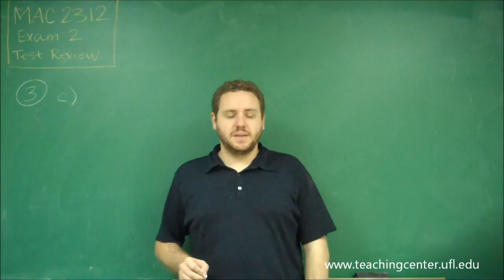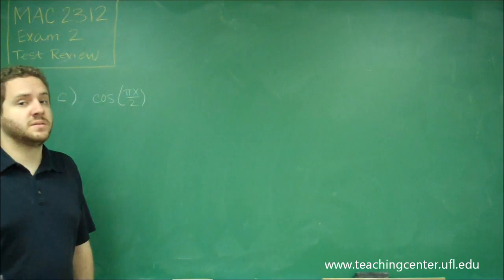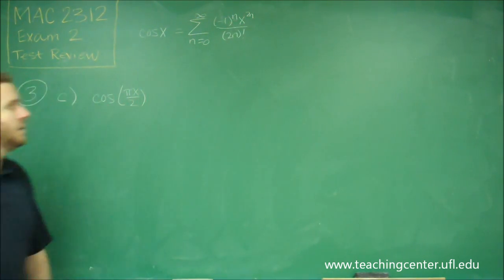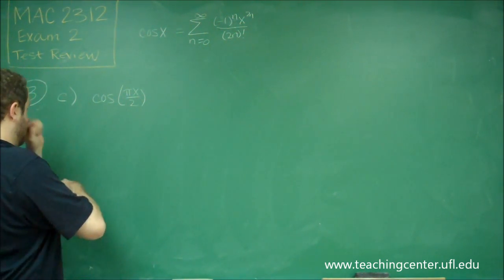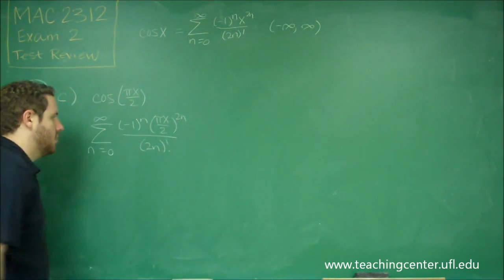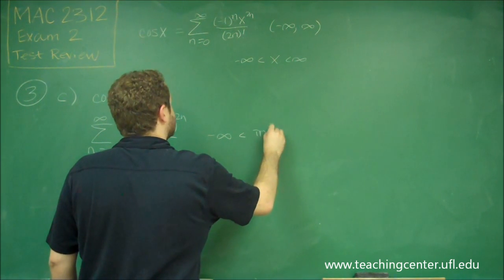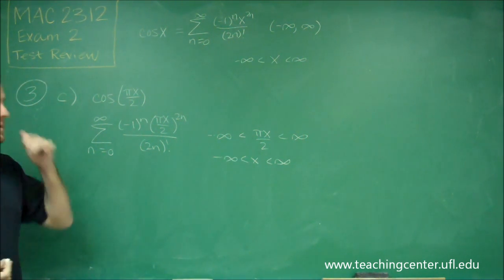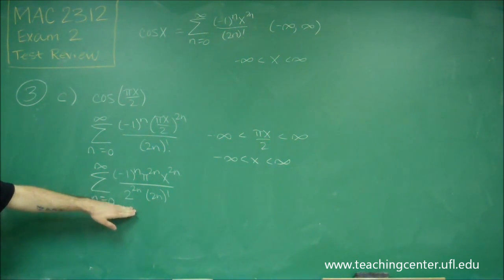Problem 3 c